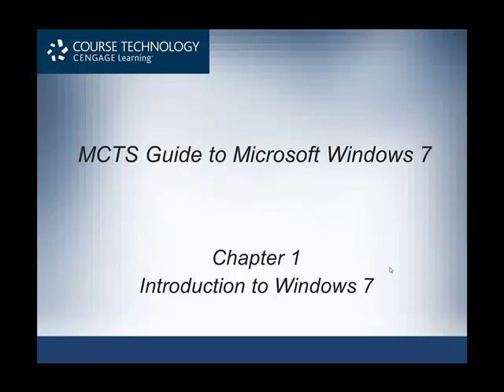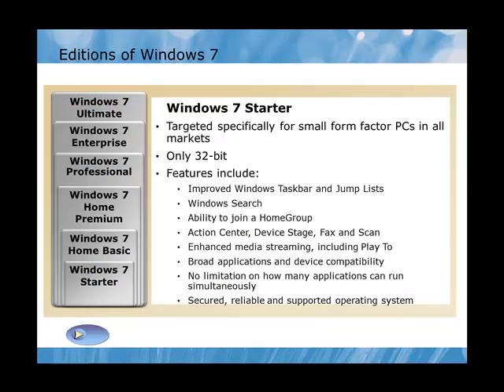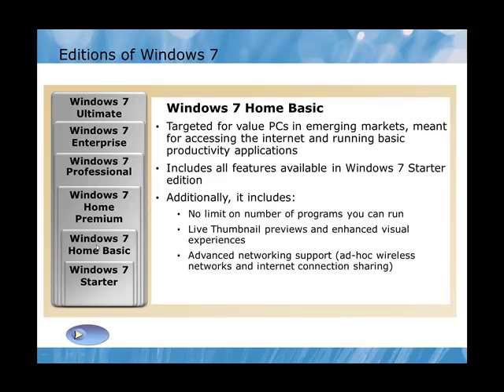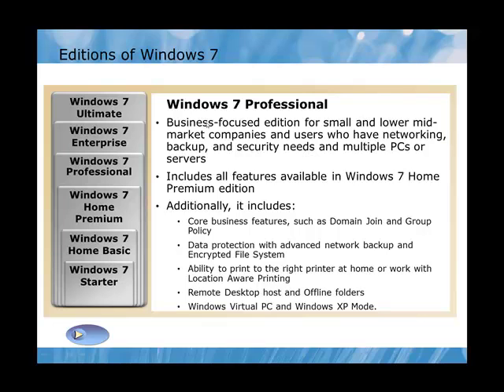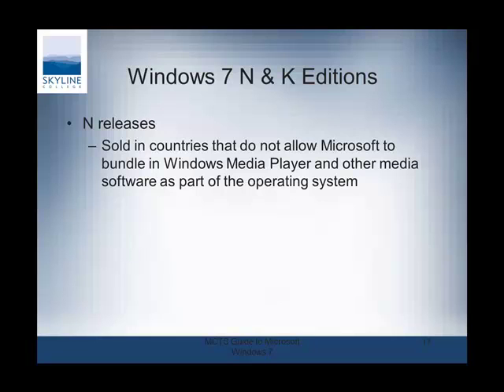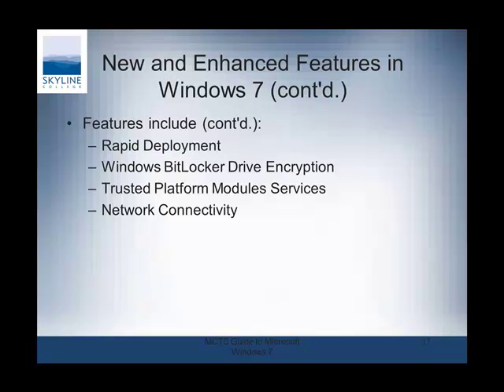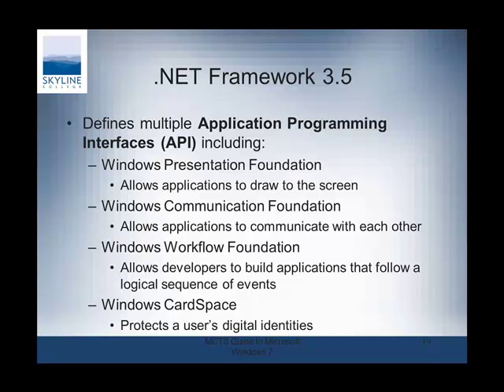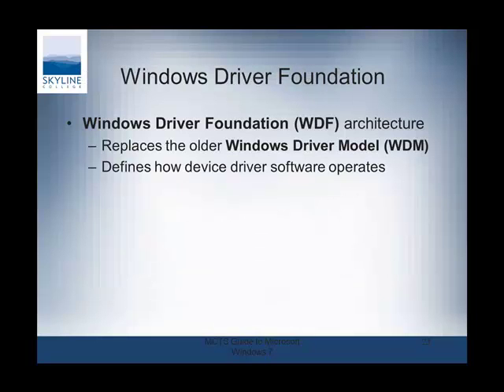Windows 7Chapter1Part1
Chapter 1 of Windows 7 Course